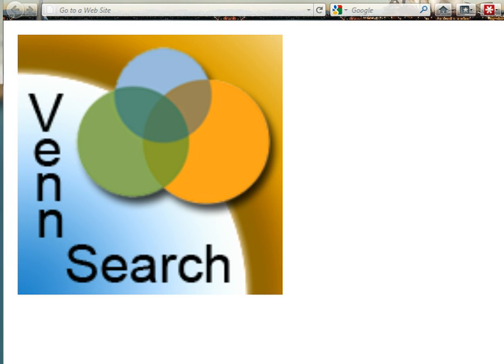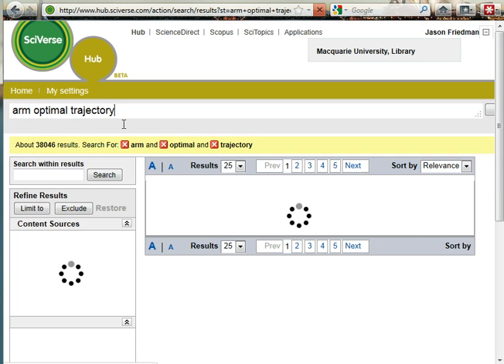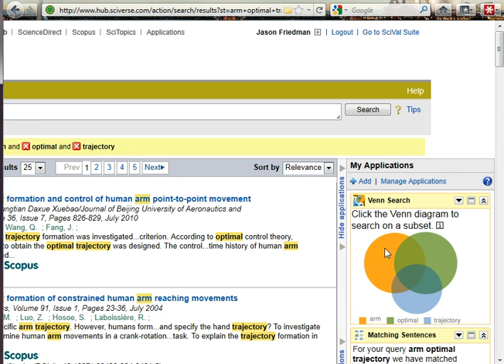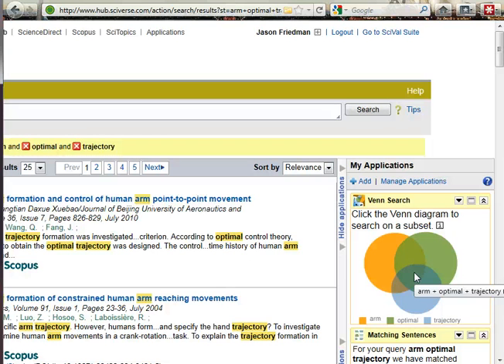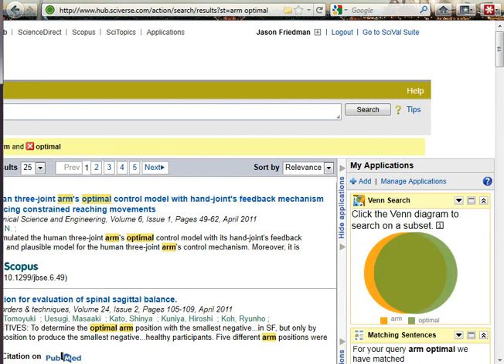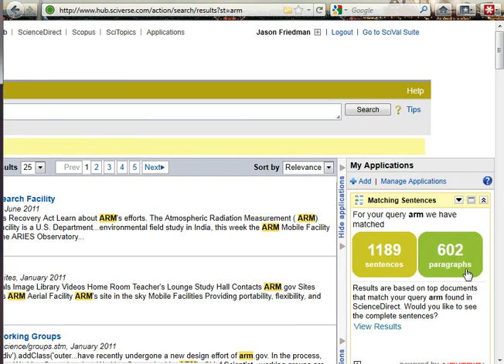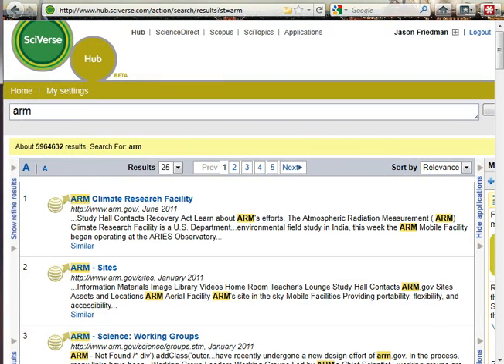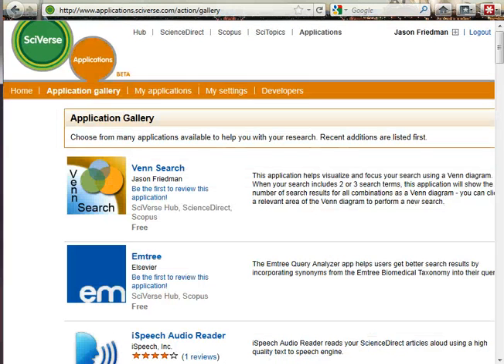Screencast by JasonFriedman from Screenr.com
Demonstration of the "Venn Search" application for the "Apps for Science" competition